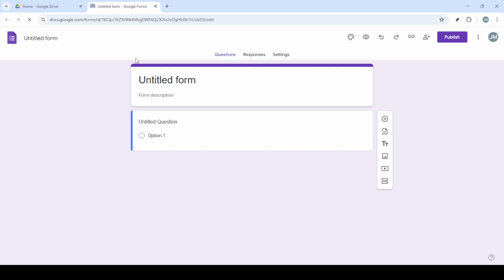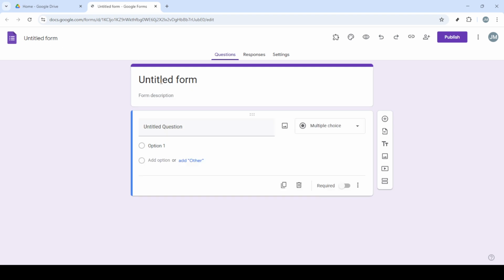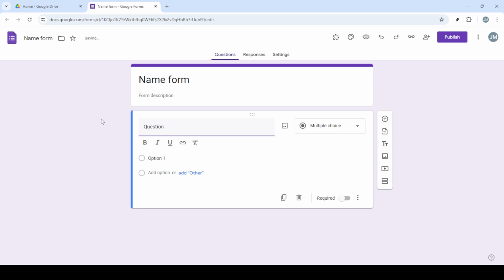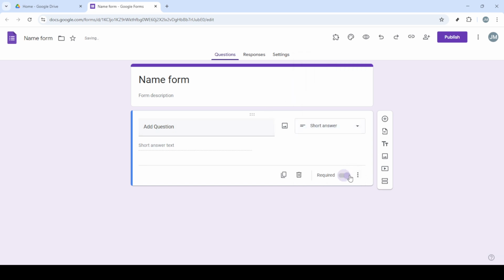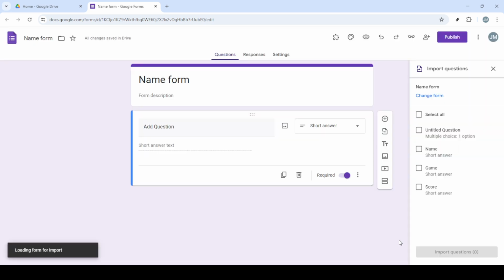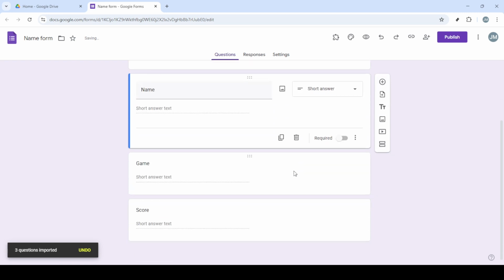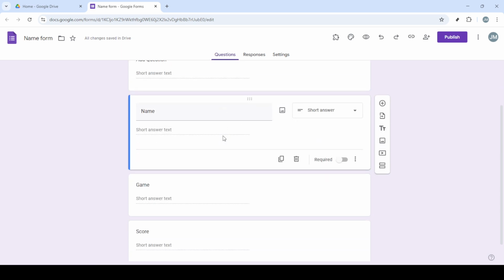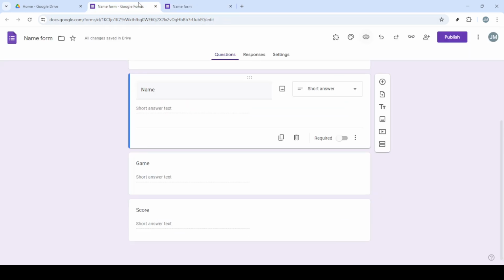How to Merge Multiple Google Forms Into One [2025 Full Guide]